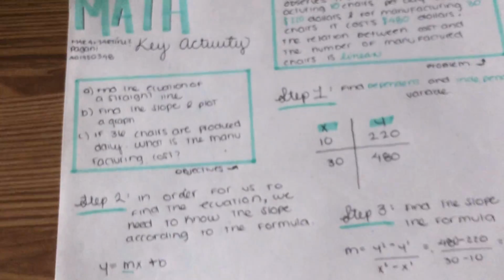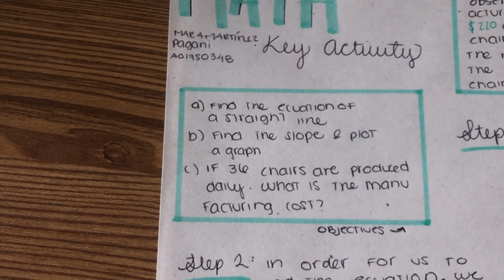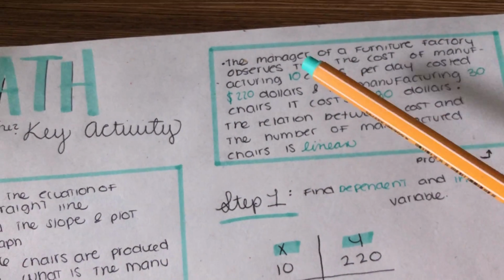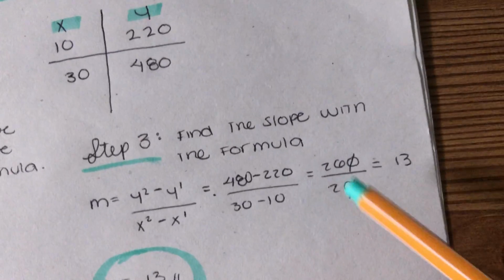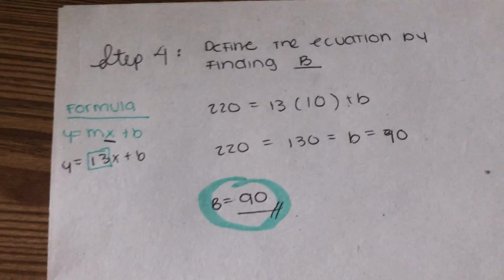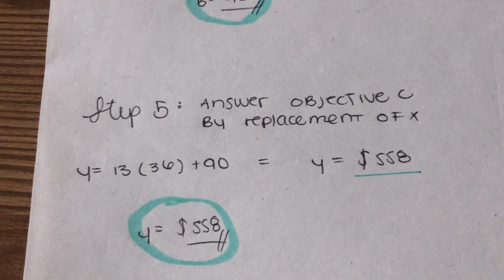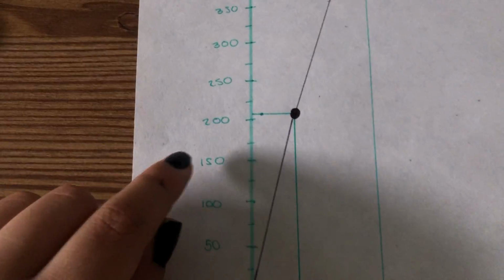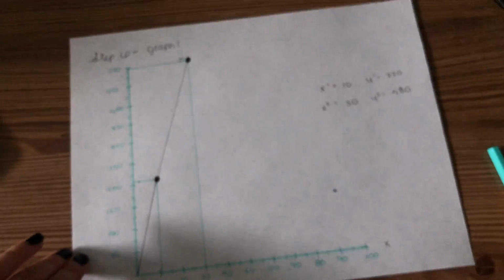Key Activity Mathematics : Linear Equation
The key activity for Principles for Mathematical Modeling